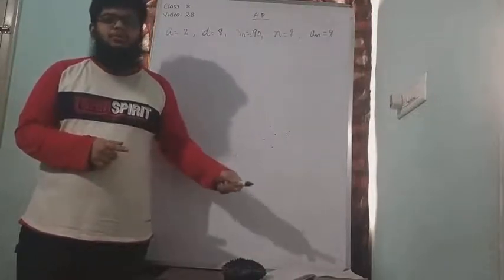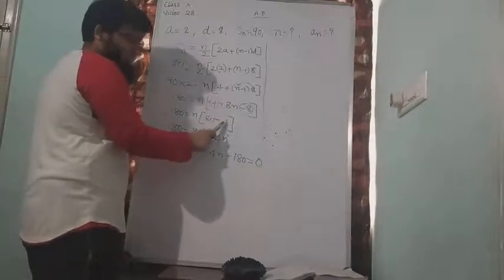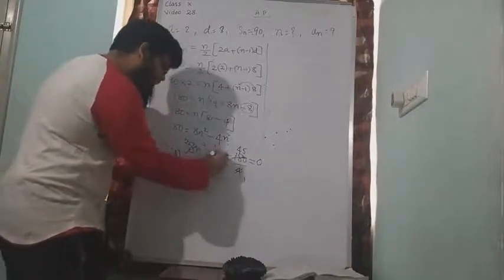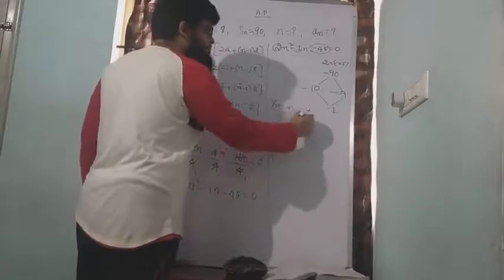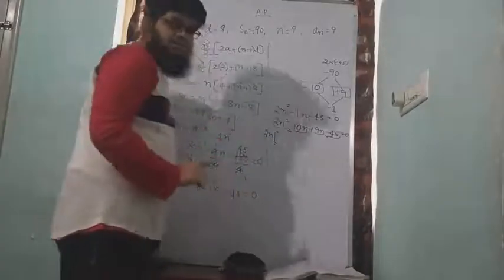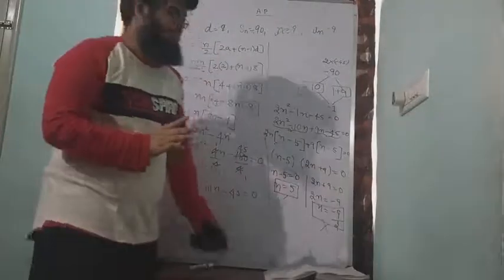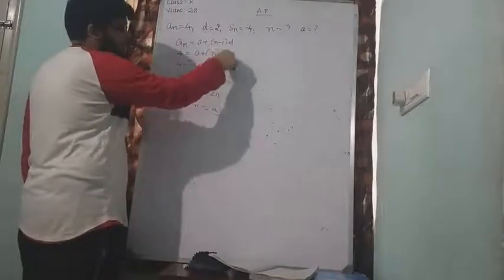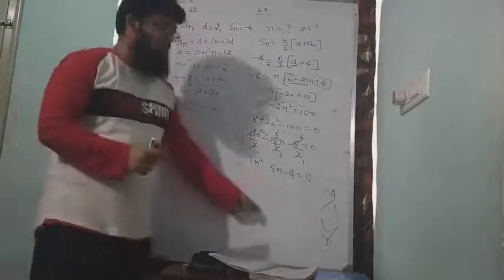10TH STD MATHEMATICS CHAPTER-1 (PART-28) ARITHMETIC PROGRESSIONS